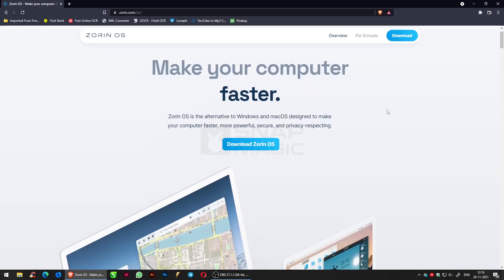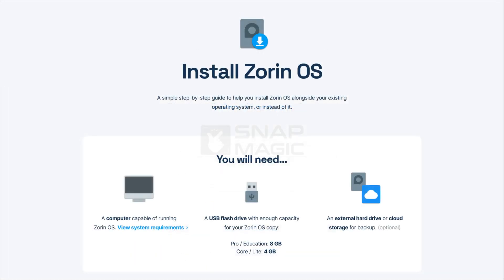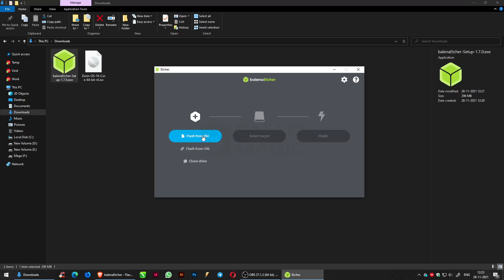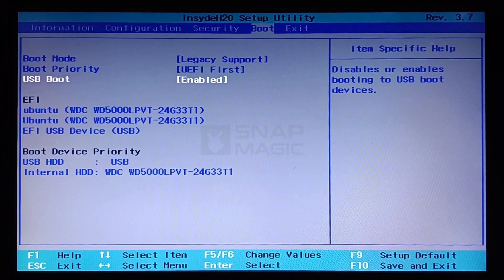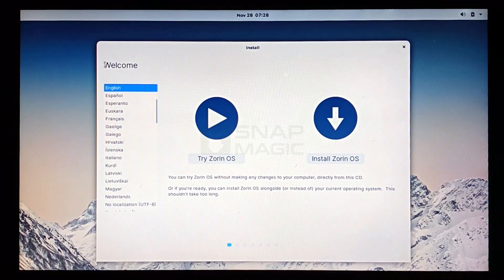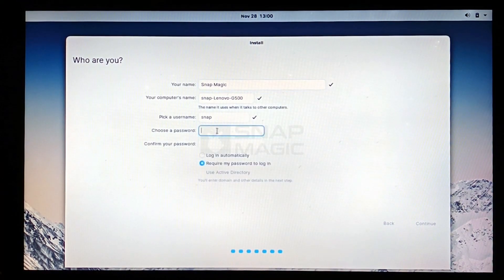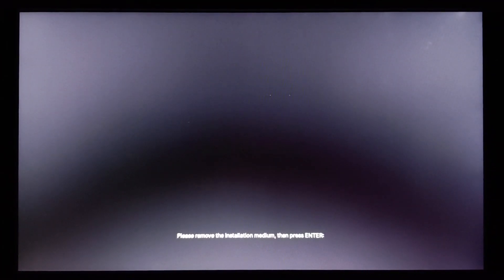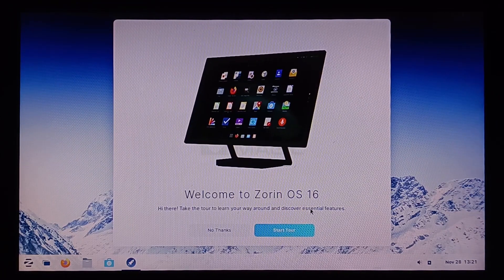Install Zorin OS Core | Alternative to Windows and mac OS | Free Zorin OS 16 Latest version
Zorin OS is the alternative to Windows and macOS designed to make your computer faster, more powerful, secure, and privacy-respecting. Zorin OS is designed to be easy, so you don't need to learn anything to get started. The Zorin Appearance app lets you change the desktop layout to feel like the environment you're familiar with, whether it's Windows, macOS, or Linux.

Note:
Creating the Install Drive will erase all contents on the USB flash drive. We would recommend you use an empty USB flash drive or back up the contents of your USB flash drive before following the steps below.